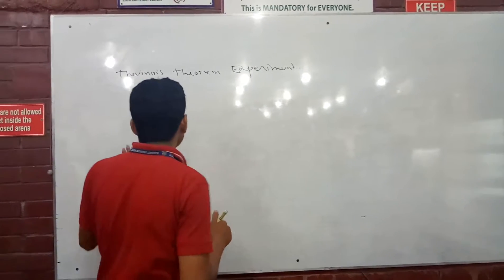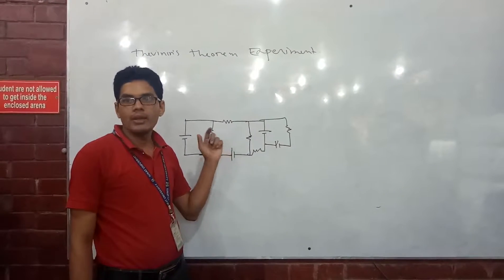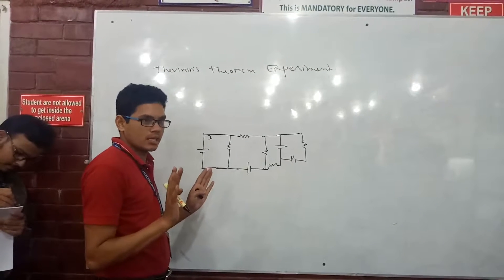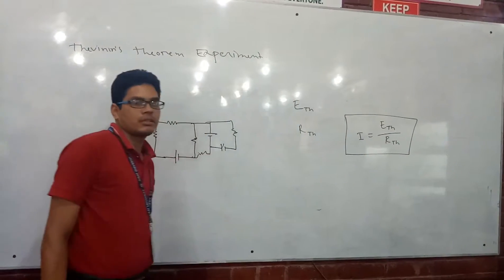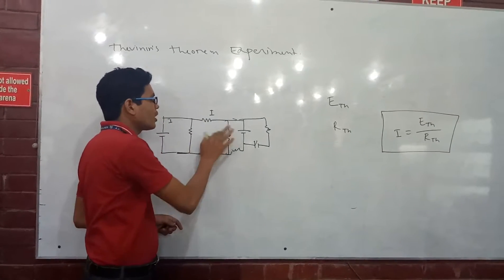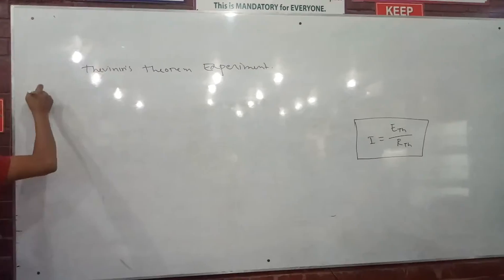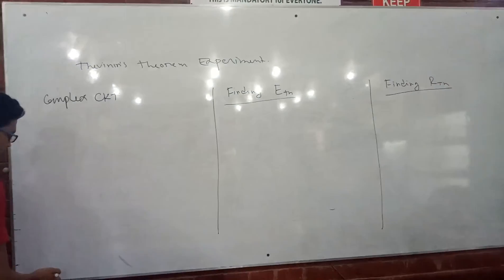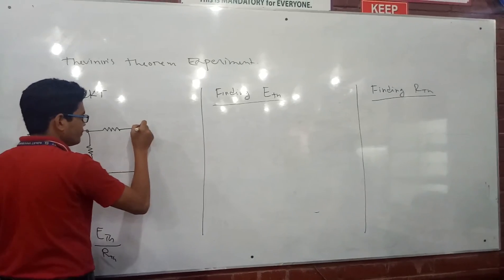Thevenin's Theorem Lab Experiment | Theory | Diagram | EEE Lab Tutorial | Part-1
For Any Question Join Group Bellow.

Thevenin’s Theorem states that it is possible to simplify any linear circuit, no matter how complex, to an equivalent circuit with just a single voltage source and series resistance connected to a load. The qualification of “linear” is identical to that found in the Superposition Theorem, where all the underlying equations must be linear (no exponents or roots). If we’re dealing with passive components (such as resistors, and later, inductors and capacitors), this is true. However, there are some components (especially certain gas-discharge and semiconductor components) which are nonlinear: that is, their opposition to current changes with voltage and/or current. As such, we would call circuits containing these types of components, nonlinear circuits.

Thevenin’s Theorem is especially useful in analyzing power systems and other circuits where one particular resistor in the circuit (called the “load” resistor) is subject to change, and re-calculation of the circuit is necessary with each trial value of load resistance, to determine voltage across it and current through it. Let’s take another look at our example circuit:

Let’s suppose that we decide to designate R2 as the “load” resistor in this circuit. We already have four methods of analysis at our disposal (Branch Current, Mesh Current, Millman’s Theorem, and Superposition Theorem) to use in determining voltage across R2 and current through R2, but each of these methods are time-consuming. Imagine repeating any of these methods over and over again to find what would happen if the load resistance changed (changing load resistance is very common in power systems, as multiple loads get switched on and off as needed. the total resistance of their parallel connections changing depending on how many are connected at a time). This could potentially involve a lot of work!

Thevenin’s Theorem makes this easy by temporarily removing the load resistance from the original circuit and reducing what’s left to an equivalent circuit composed of a single voltage source and series resistance. The load resistance can then be re-connected to this “Thevenin equivalent circuit” and calculations carried out as if the whole network were nothing but a simple series circuit:

Best Regards

MD. MOSHFIQUR RAHMAN RONY
Student Of BCSE
IUBAT- International University Of Business Agriculture And Technology.
ID# 15203012
skype- moshfiqronyid